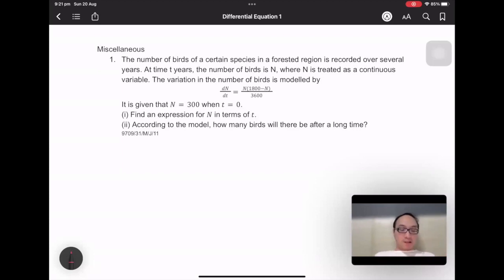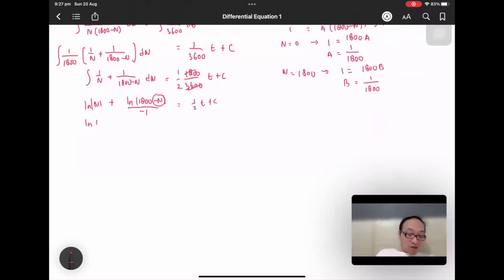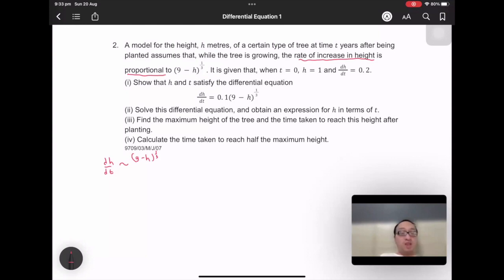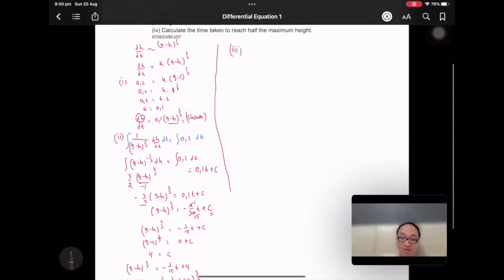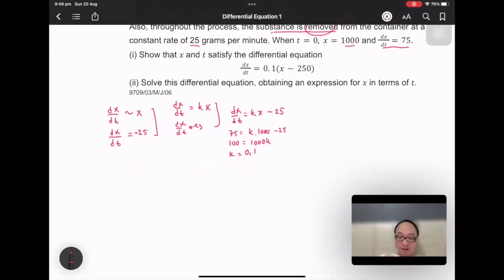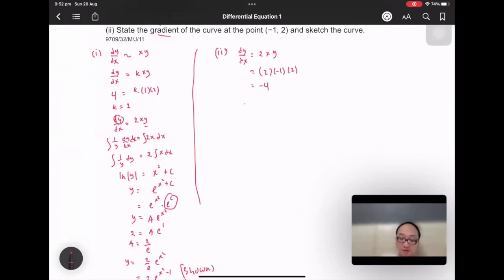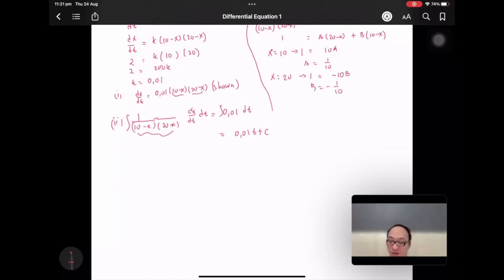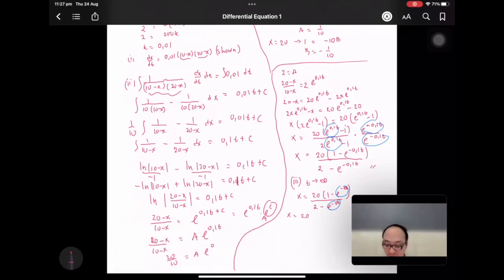Differential Equation : Miscellaneous Question Past Paper Compilation - Part 1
Cambridge AS Level 9709 Differential Equation : Miscellaneous Question Past Paper Compilation - Part 1

Q1 : 9709/31/M/J/11
Q2 : 9709/03/M/J/07
Q3 : 9709/03/M/J/06
Q4 : 9709/32/M/J/11
Q5 : 9709/33/M/J/11